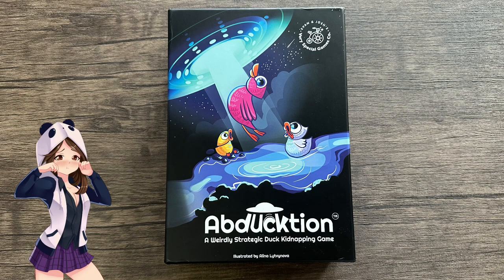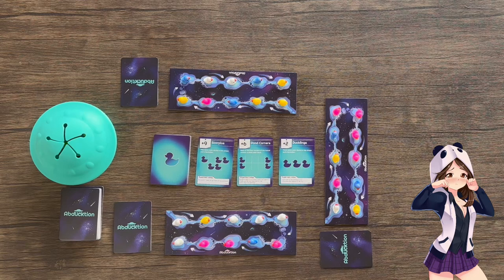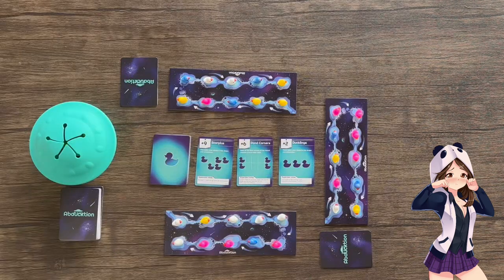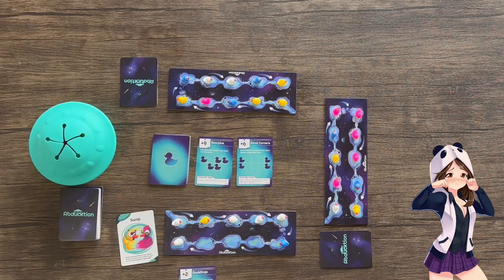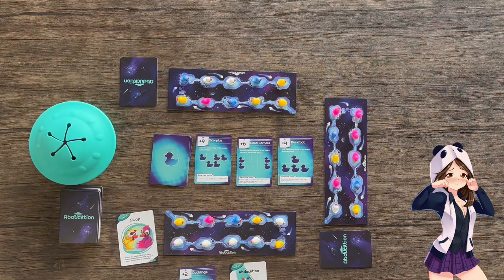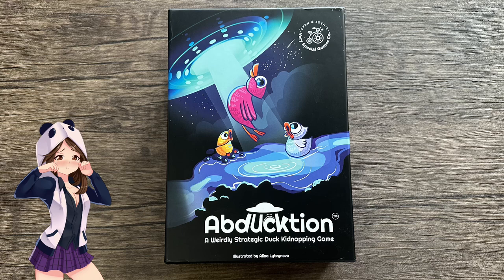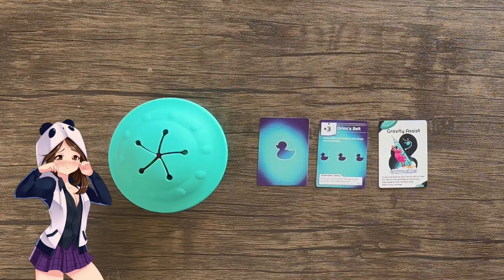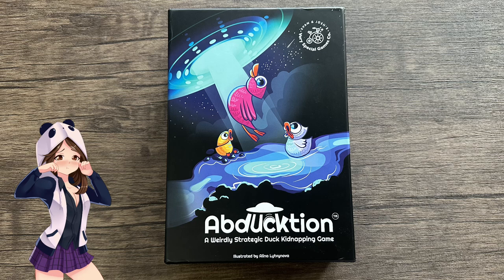How to Play Abducktion & Review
In Abducktion, players are interning on a UFO that abducts ducks to use as test subjects. The ducks must be gathered in set formations, and the more complicated the formation, the more points you earn at the end of the game. After explaining the premise behind the game, Elaine takes the time to show you all how to play before providing her final thoughts. What does she have to say about this one? Let's find out!

Pick up a copy of this game at no extra cost to you and help out the channel!!

“Review” Logo by @desigbybateman on Instagram!

Want Your Home to Look Like Ours? Check Out These Links:

Plague Doctor Joker Squishmallow
Poodle Groot
Flash Funko Funko
Jiraiya on Toad Funko
Tokoyami Funko
Eri Funko
Halloween Miku
Harley Quinn Pride Pop
Poison Ivy Pride Pop
Harley Quinn Imposter Pop
Kakashi Figure
Minnie Funko
Queen Hippolyta
Devil Kuromi
Christmas Miku
Black Rock Shooter
Cindy Miku
Snow White Miku
Rimuru Tempest 2
Holiday Guardians of the Galaxy Funko Pop Bundle
Cheongsam Miku
Spike Youtooz
Battle of the Fallen Angels Funko
Penguin Plush
Luffy Figure
Albedo Figure
Shiro Figure
Koro Sensei Figure
Ed Figure

Equipment We Use:

Rodecaster Pro Starter Set
Logitech 1080p Webcam
Neewer Photography Lighting Starter Kit
Sansi 18W (150 Watt Equivalent) LED Bulbs
Razr Kiyo Pro 1080 Webcam
Blue Yeti USB Mic
Rode PodMic Cardioid Dynamic Broadcast Microphone

Check out the services below that we use on a daily basis!

Give The Gift of Amazon Prime
Audible Plus (I have been a huge fan of Audible for years)
Give The Gift of Audible
Audible Premium Plus (Up to Two Free Audiobooks!)